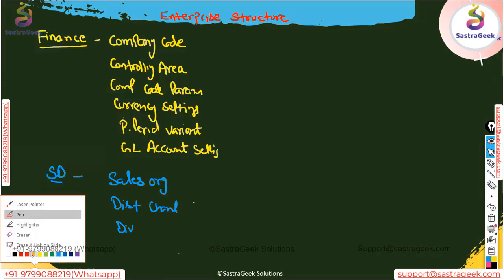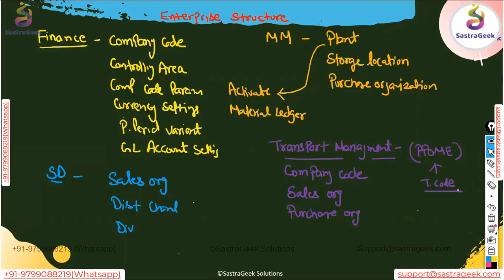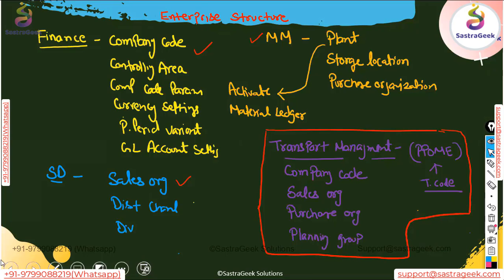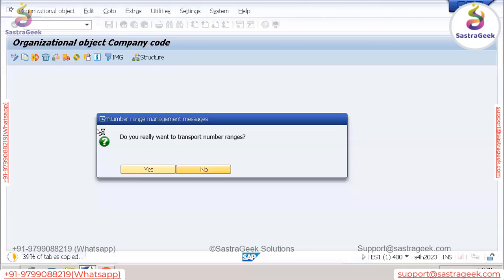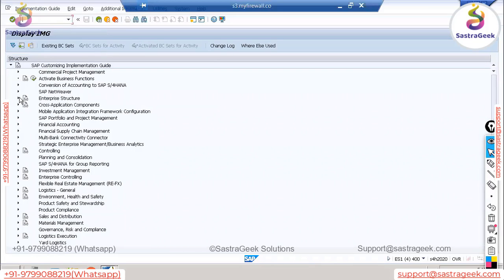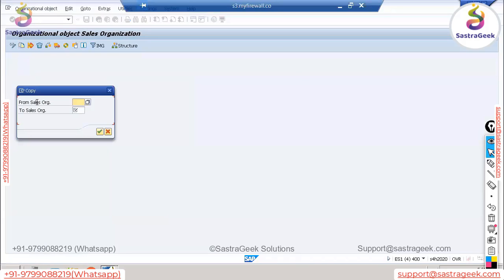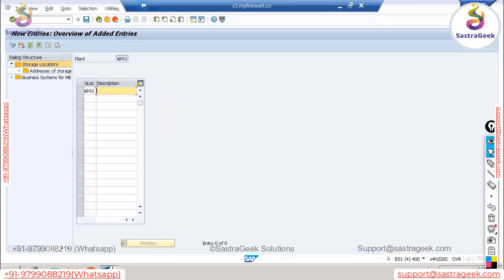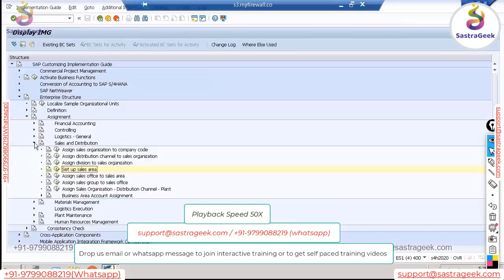Session 8B TM Enterprise Structure